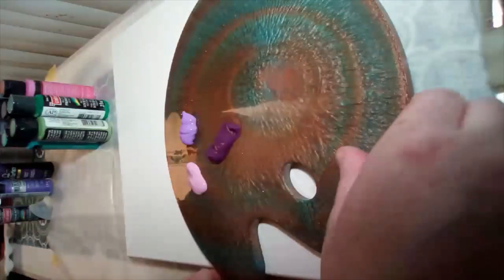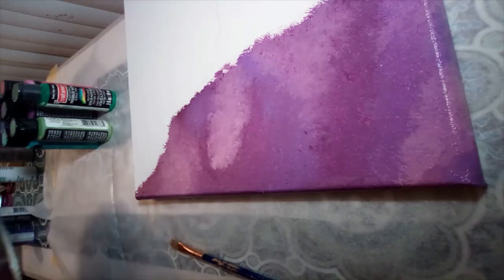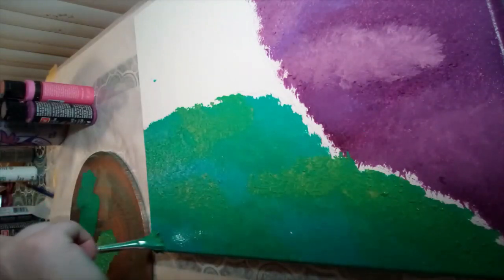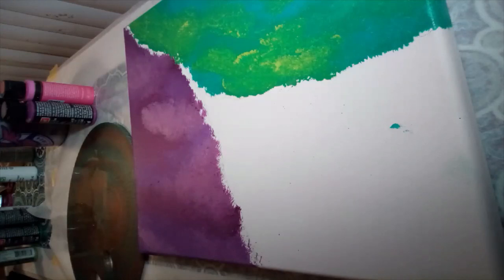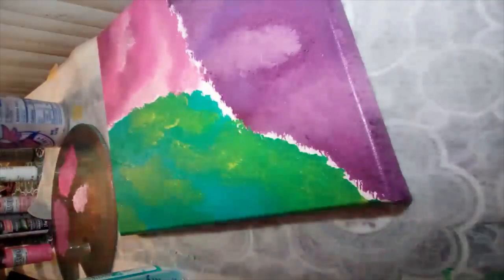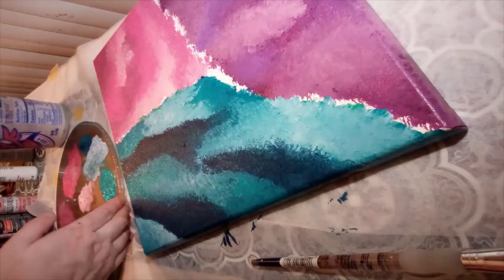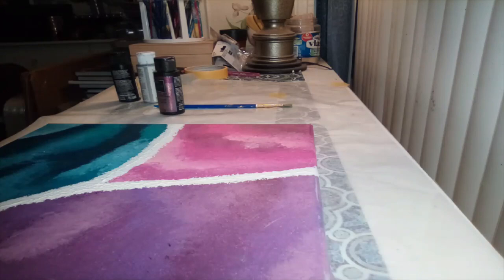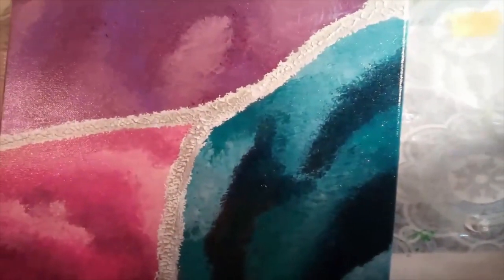Simple Modelled Acrylics Painting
Afterdark Art